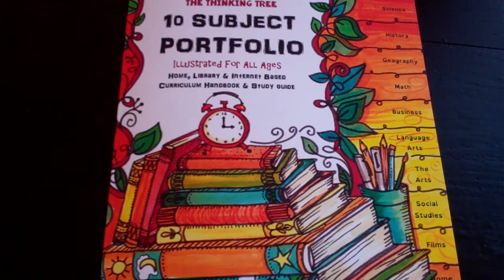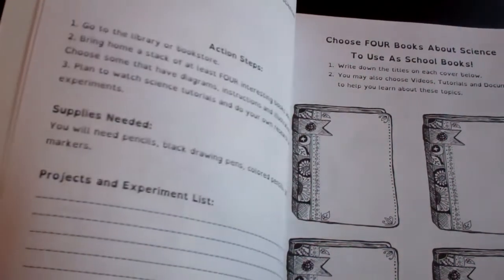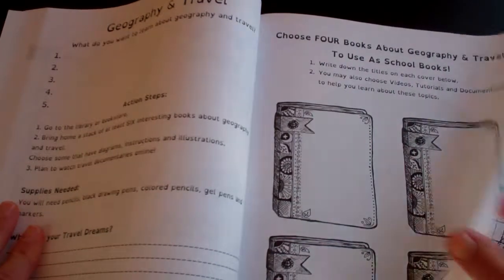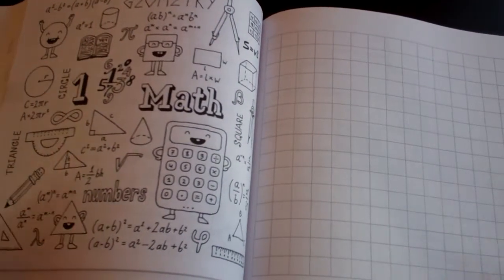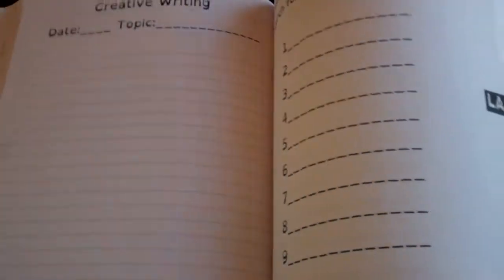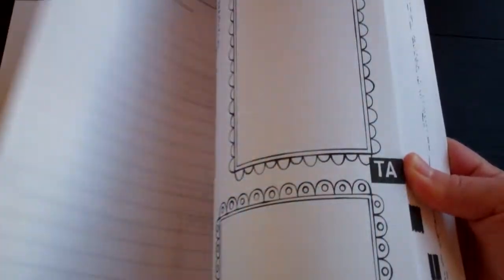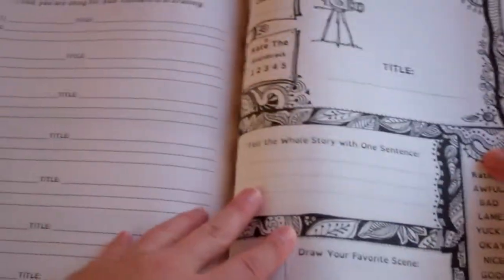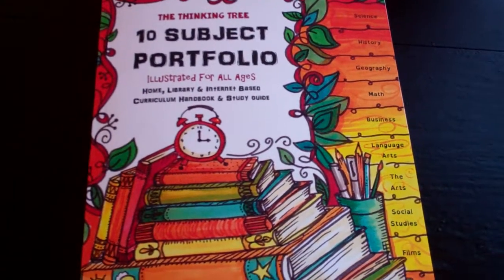10 Subject Portfolio Thinking Tree - by Sarah Brown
I purchased this and wanted to share it with you all!